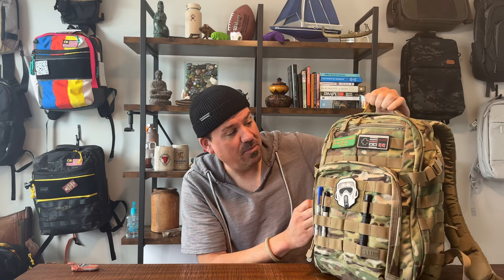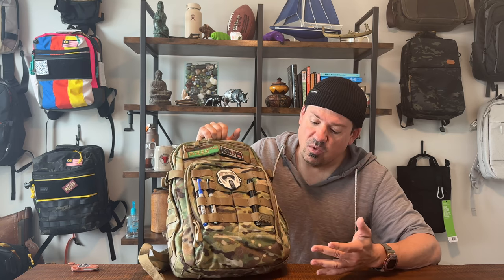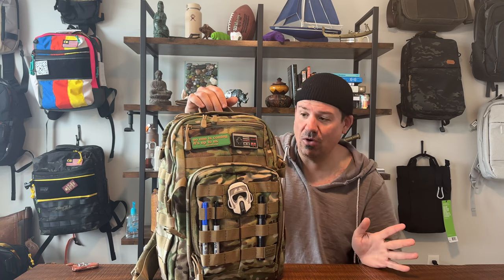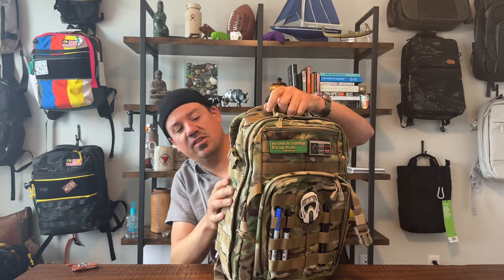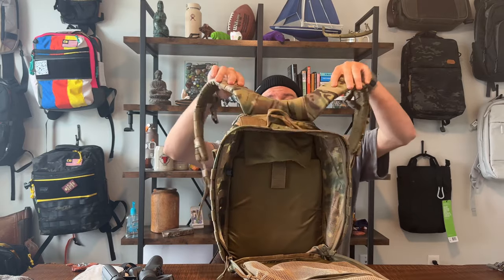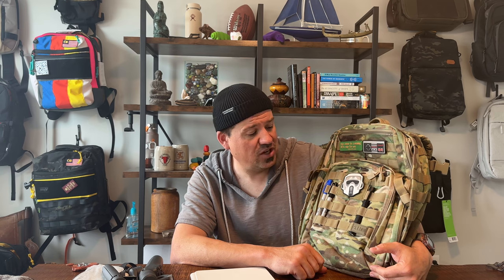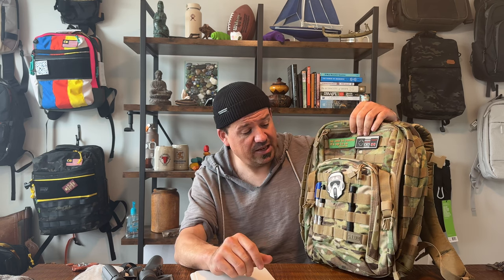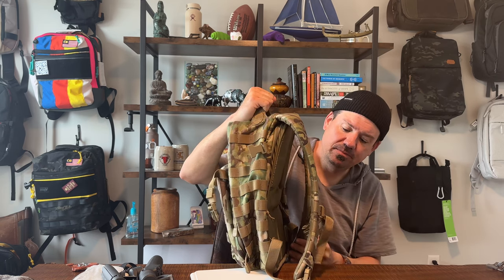5.11 Tactical Rush 12 2.0 Review and Walkthrough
New!
Hello Wanderers!
Finally reviewing the 5.11 rush 12 backpack!  What do you think about this bag???

Links:

This Bag